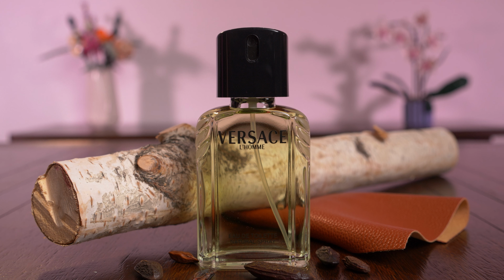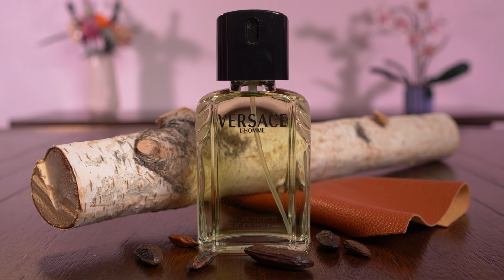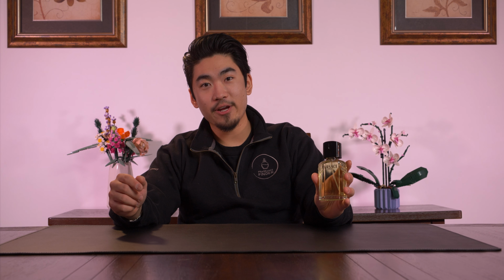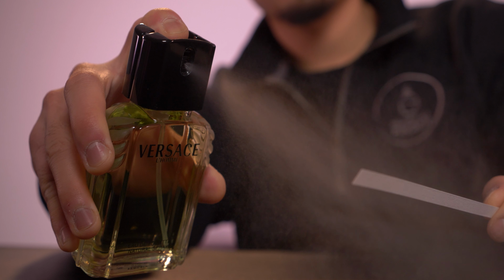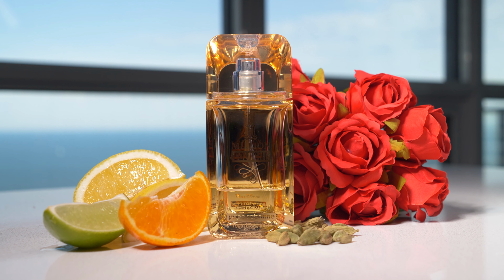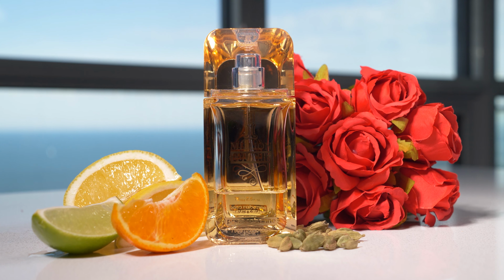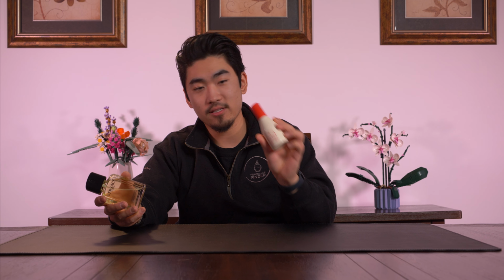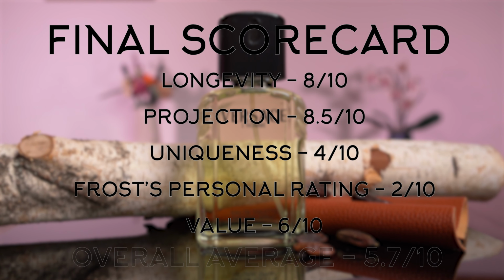Should You Buy VERSACE L'HOMME? | Honest Review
This fragrance is quite dated and I can't stop thinking "urinal cakes". What Versace fragrances do you prefer? Because this one is not a choice for me.

Timestamps:
0:00 Intro
0:43 Note Comparison
2:33 Ratings
4:14 Total Score
4:21 Outro

Clips are from the movies Eastern Promises and The Godfather. The man with the reporter is from the channel Zetanian3 and link to video is here:

Host/Writer - Frost Tanner @frost.tnr
Cinematographer/Editor - Cody Clay @codyjwclay